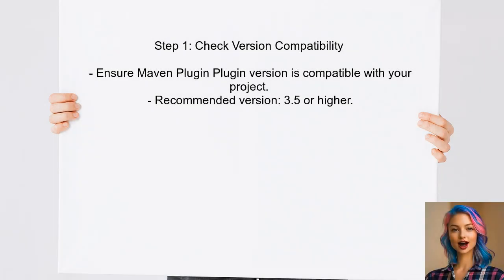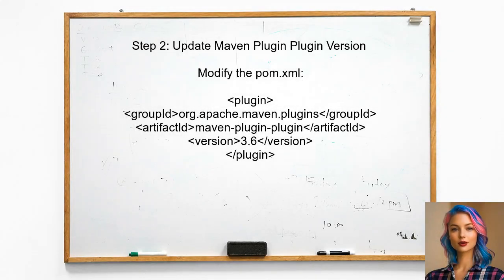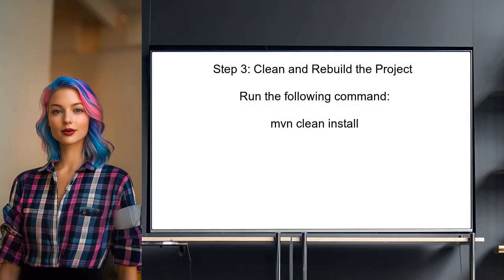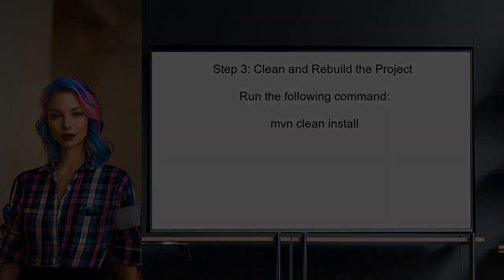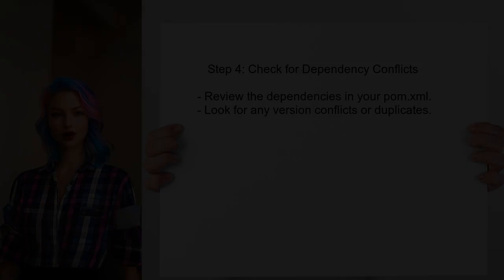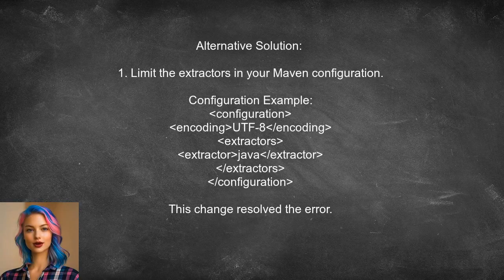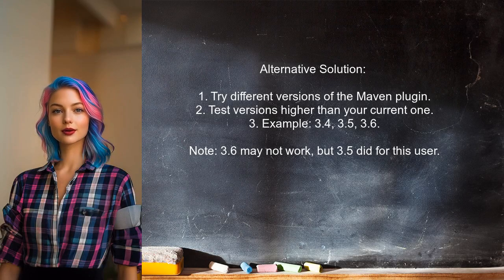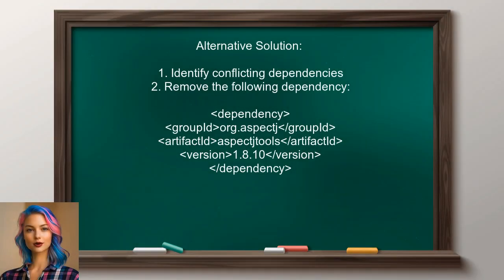Fixing Custom Maven Plugin Error: java.lang.ArrayIndexOutOfBoundsException Explained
In this video, we dive into a common yet perplexing issue faced by developers working with custom Maven plugins: the dreaded `java.lang.ArrayIndexOutOfBoundsException`. We'll break down what this error means, why it occurs, and how you can effectively troubleshoot and fix it in your projects. Whether you're a seasoned developer or just starting with Maven, understanding this exception is crucial for maintaining smooth builds and efficient plugin development. Join us as we explore practical solutions and best practices to overcome this challenge!

Today's Topic: Fixing Custom Maven Plugin Error: java.lang.ArrayIndexOutOfBoundsException Explained

Related to